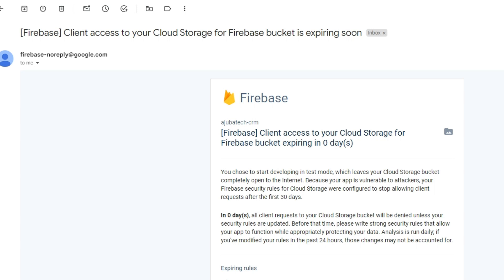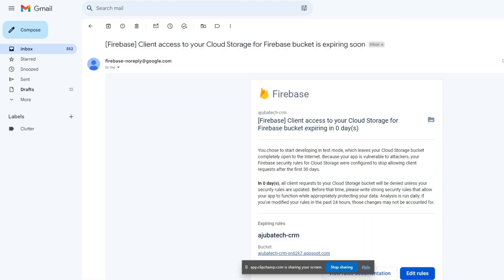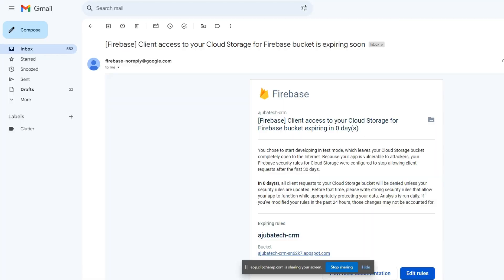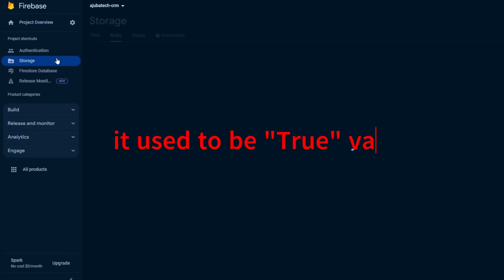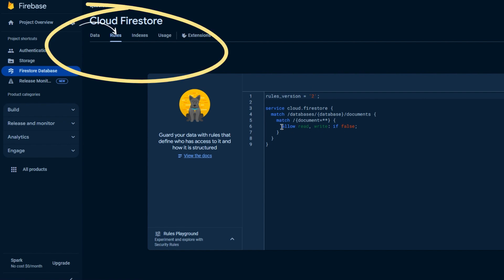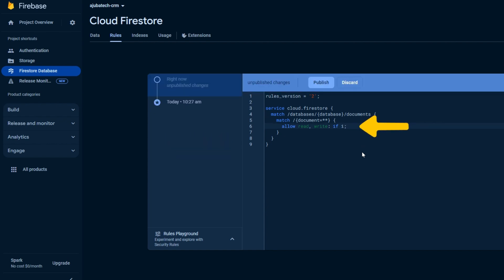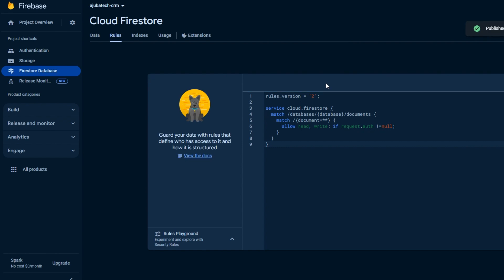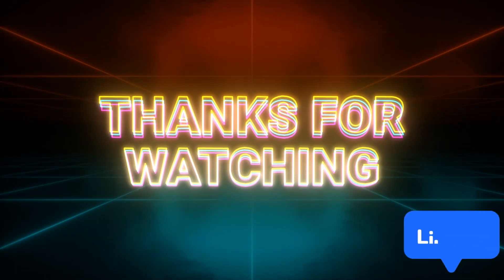[Firebase] Your Cloud Firestore database rules | projects expire soon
[Firebase] Client access to your Cloud Storage for Firebase bucket expiring